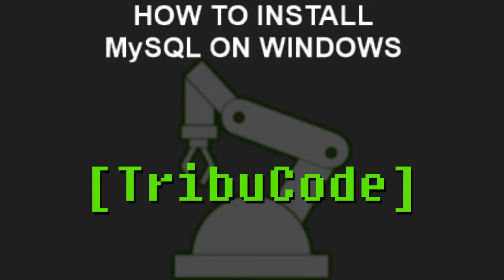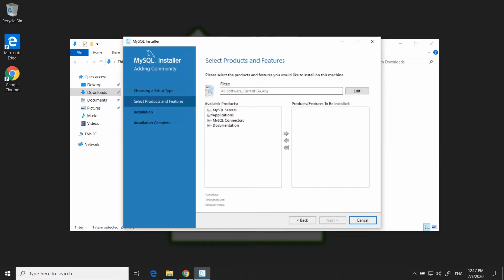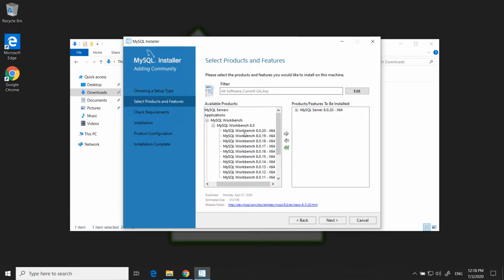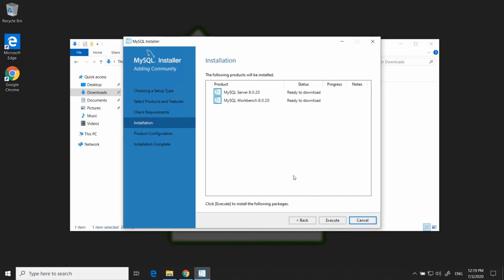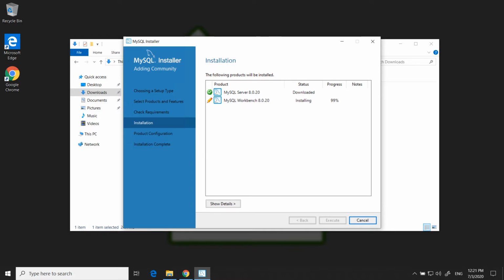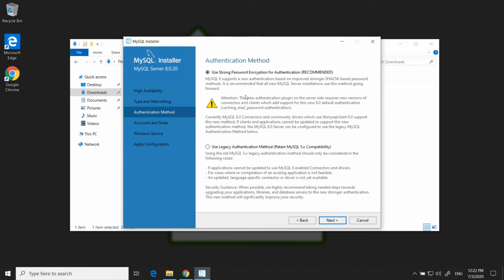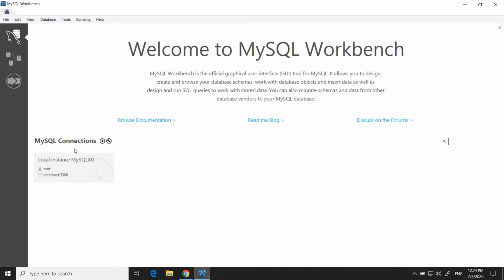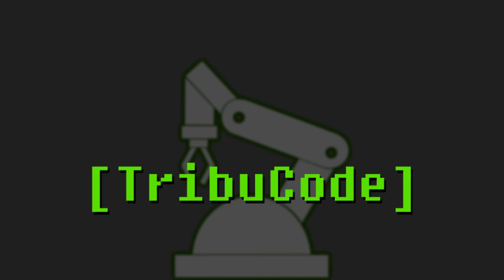How to Install MySQL Server and MySQL Workbench on Windows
In this video, I am going to guide you on how to install MySQL Server and MySQL Workbench on Windows. This is going to be the first video of a series where I will show you how easy is to interact with Python and MySQL as a database.